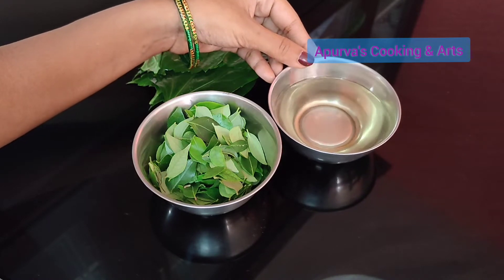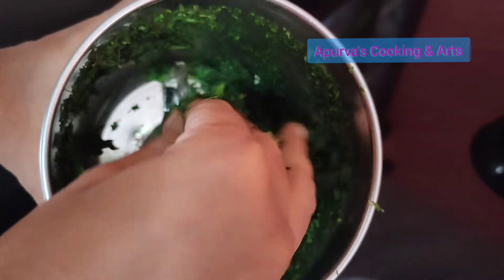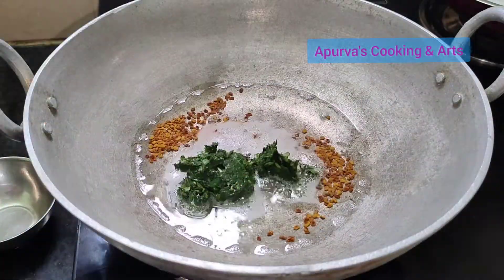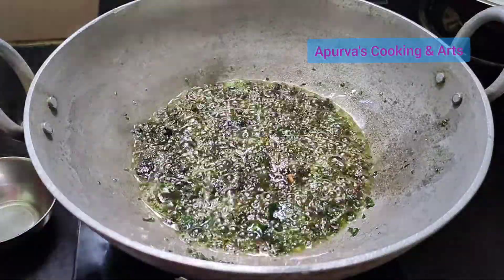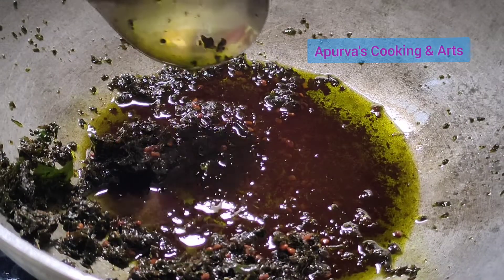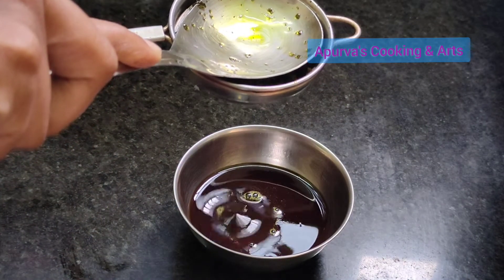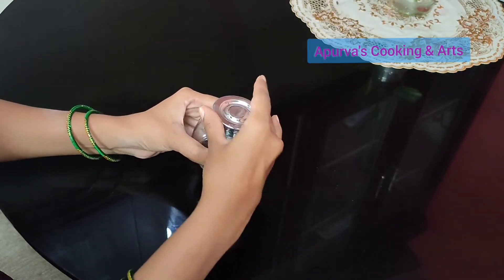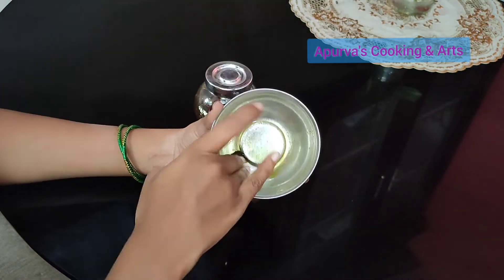ఛాలెంజ్ చేస్తా /ఈ ఆయిల్ ని 2సార్లు రాయండి మీ జుట్టు పెరుగుతూనే ఉంటుంది@ApurvasCookingArts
ఛాలెంజ్ చేస్తా / ఈ అయిల్ ను 2 సార్లు వాడితే మీ జుట్టు  పెరుగుతూనే ఉంటుంది.

జుట్టు పెరుగుదల కు ఆయిల్
స్పీడ్ గా జుట్టు పెరగాలంటే రం చేయాలి?
                  హాయ్ ఫ్రెండ్స్ ఈ వీడియో మీకు నచ్చితే ప్లీజ్ లైక్, షేర్, సబ్స్క్రయిబ్ చేయండి tanq🙏